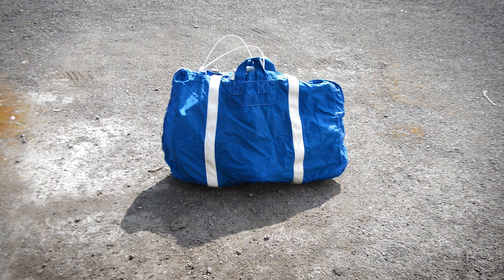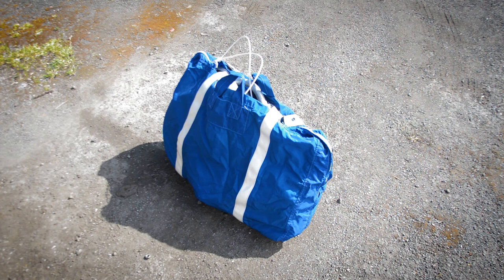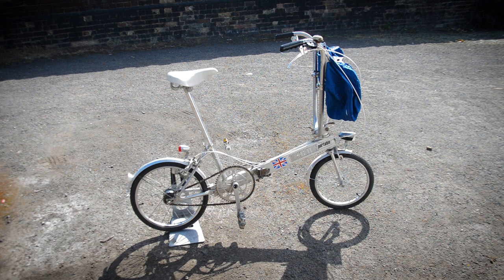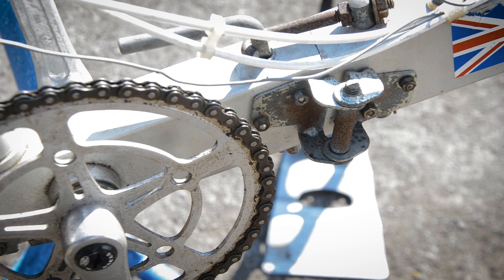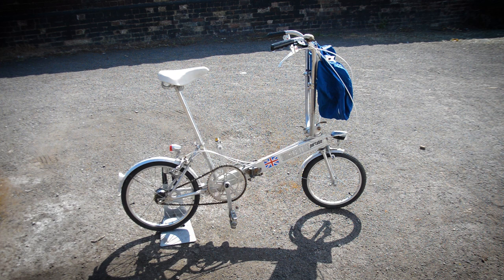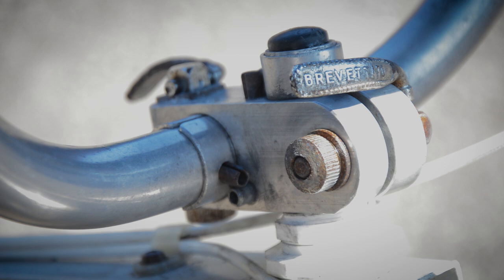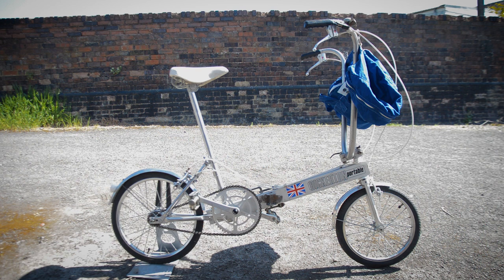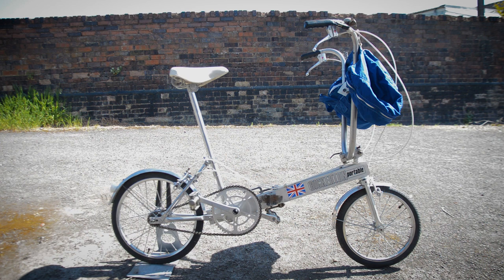Bickerton Portable Folding Bicycle - A Quick Look At A Vintage Folding Bike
I was sent this bike a while bike.  Time escapes me sometimes, sorry Anthony.  We both thought it was an interesting bike to perhaps feature in a video so here it is.

This particular model is from 1980 and comes with the original carry bag.  Unfortunately the cable for the rear dyno light has pulled out so I'll have to attempt to repair that.

It's a nice bit of design and engineering but it's honestly not the best to ride.